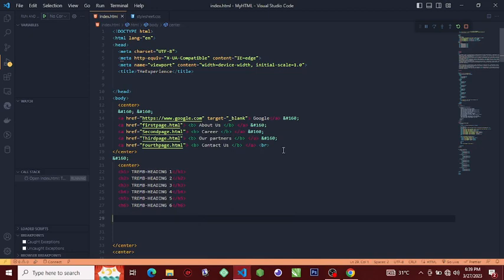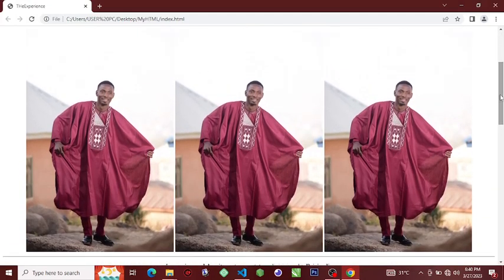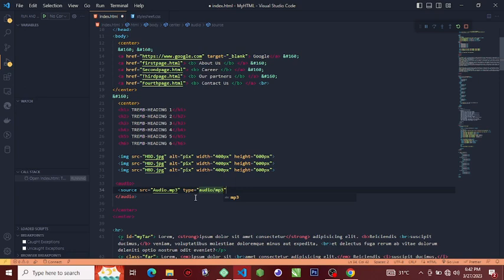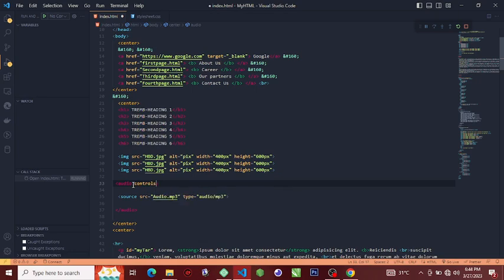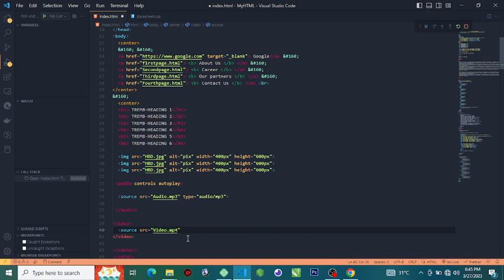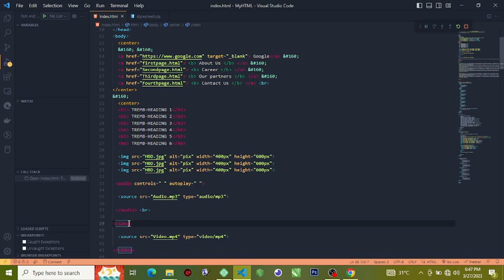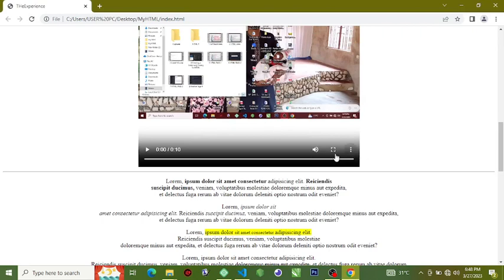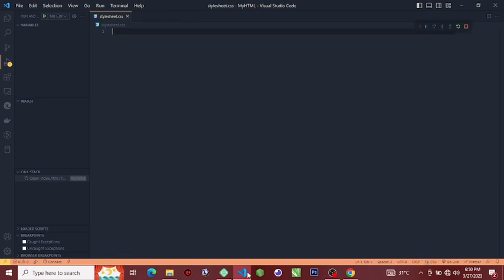9 HTML AUDIO IMAGE AND VIDEO TAG